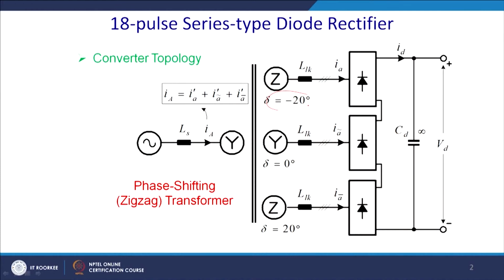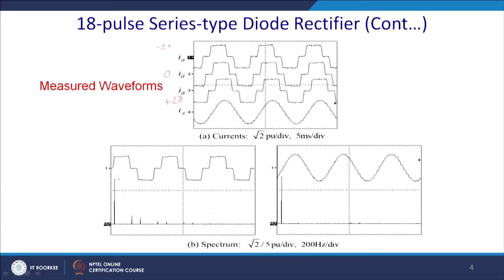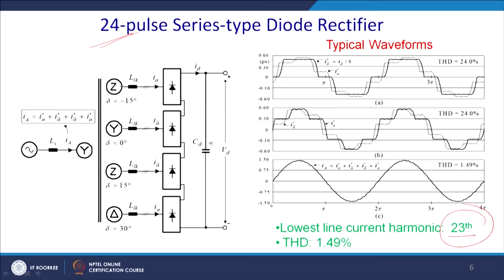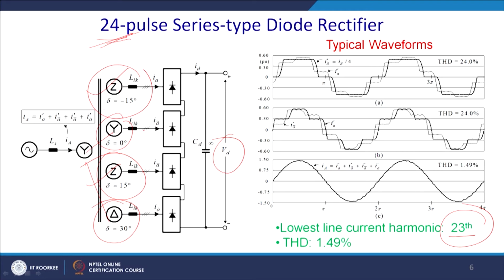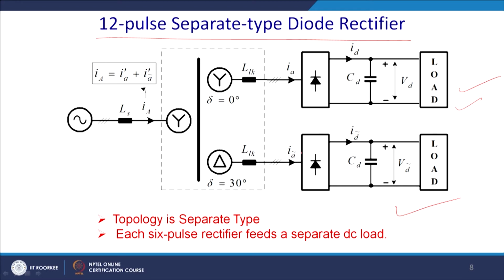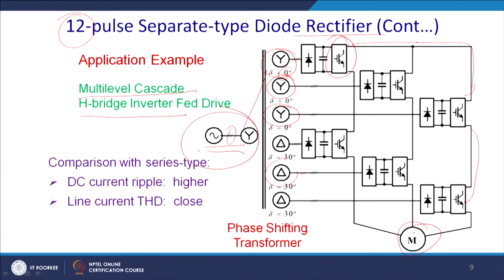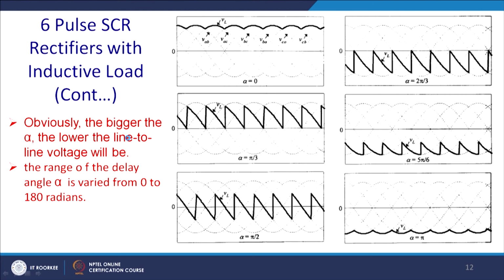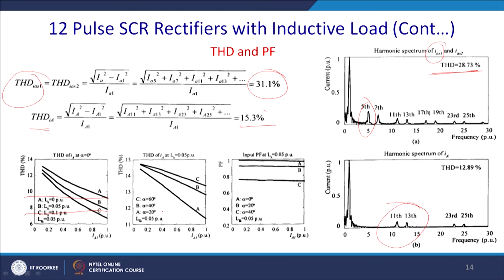Lecture 17: Three phase Converters- II and Multipulse Converters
This video discusses 12 pulses, 18 pulses, & 24 pulse diode rectifier and 6 pulse &12 pulse SCR rectifier